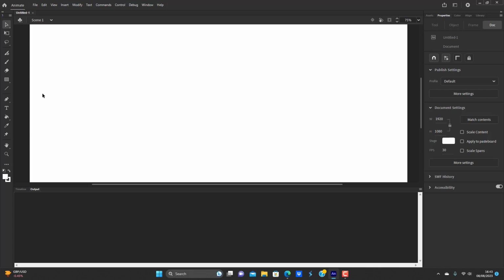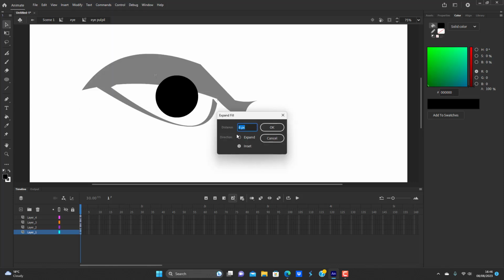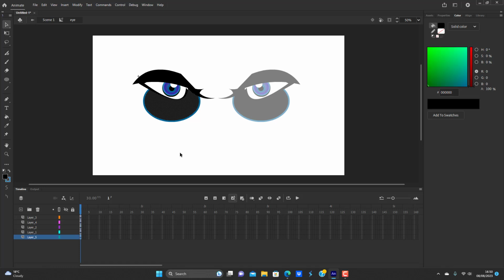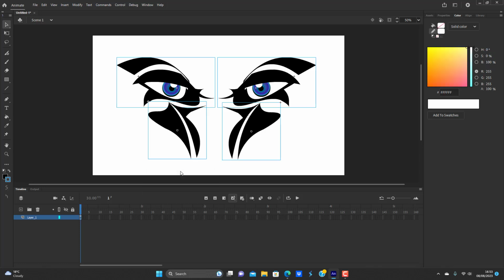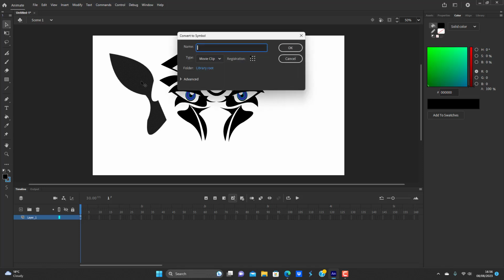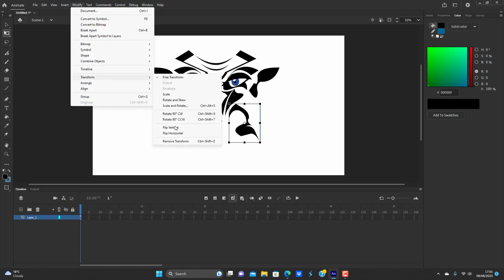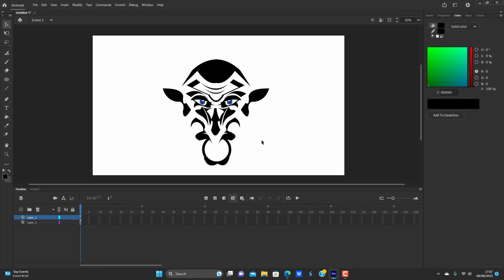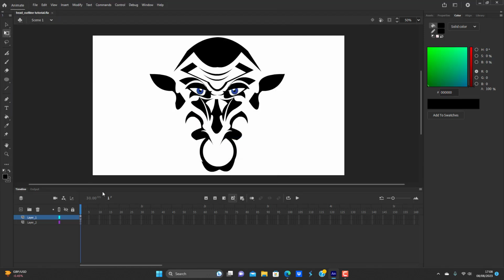Animate step by step character head outline tutorial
a short tutorial on creating a outline for a head, character development